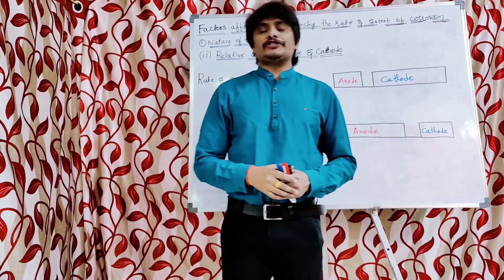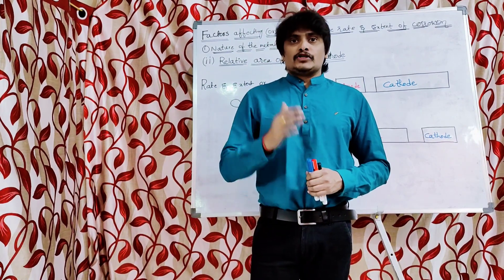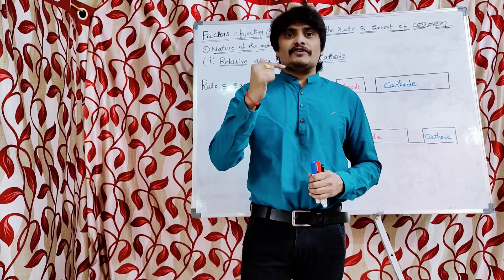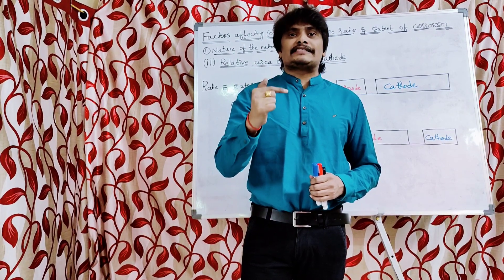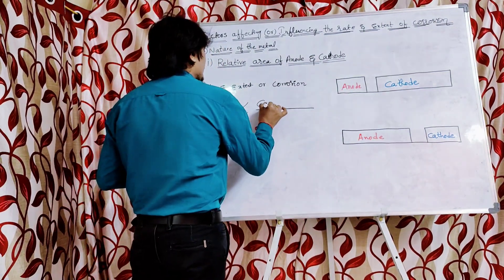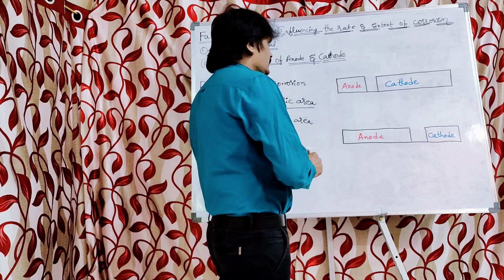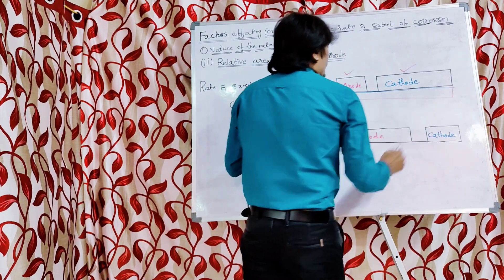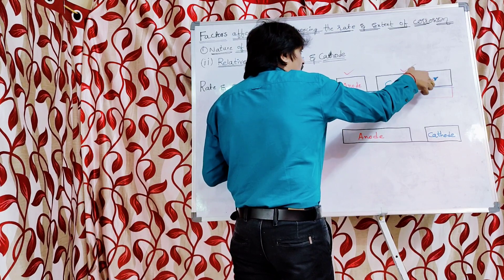Factors affecting the rate of Corrosion (Part-2)|Relative area of Anode and Cathode|Purity of metal.